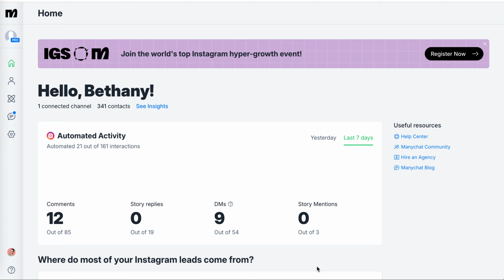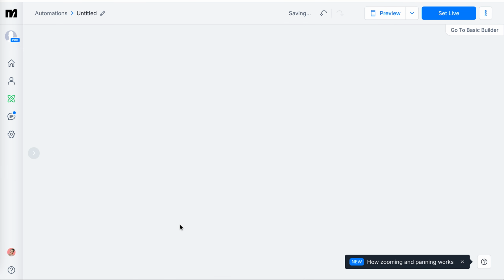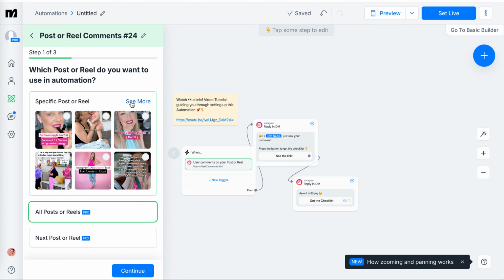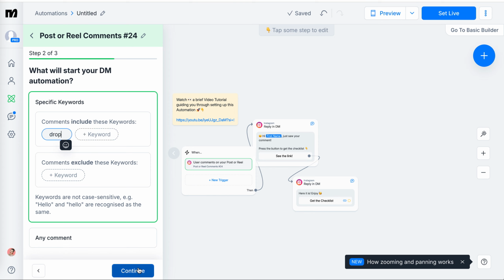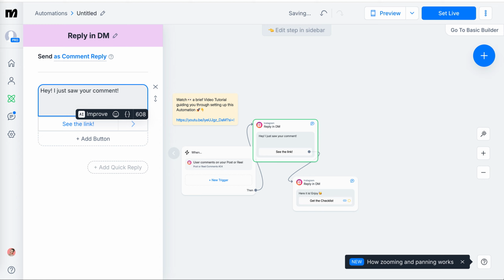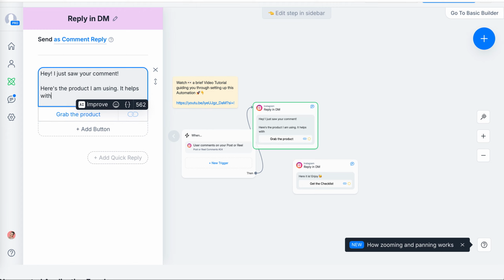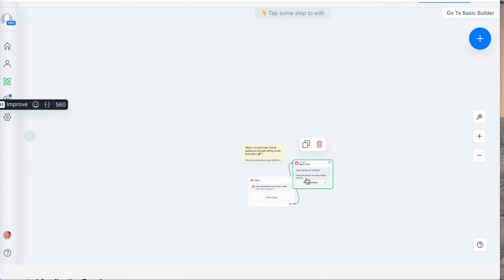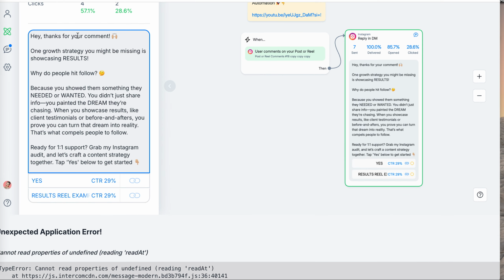Simple manychat automation for your business!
Want to boost your Instagram engagement on autopilot? 🚀

In this video, I’ll show you how to set up a simple ManyChat automation that responds automatically when someone comments a keyword on your reel. Perfect for increasing interaction and driving more conversions!